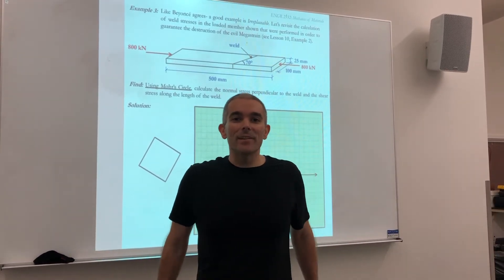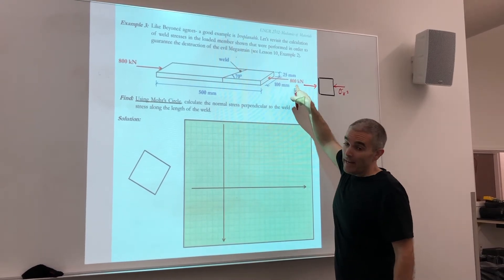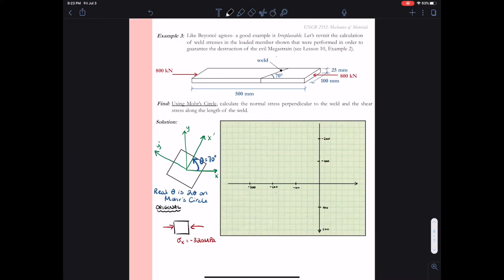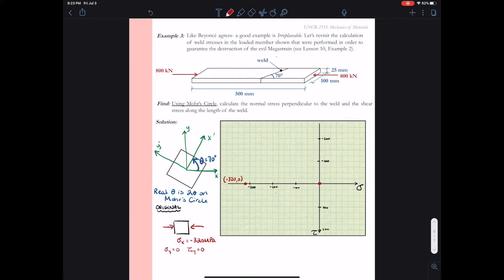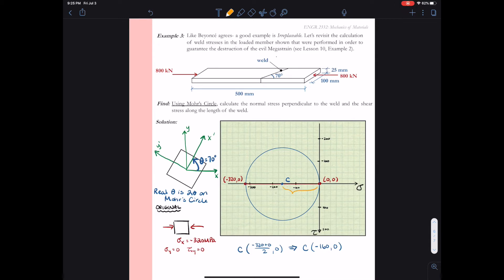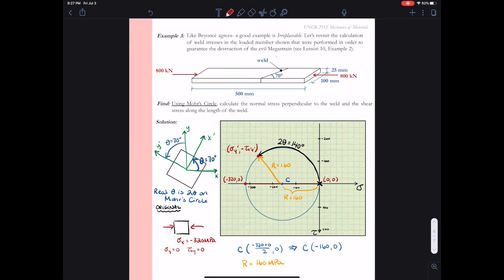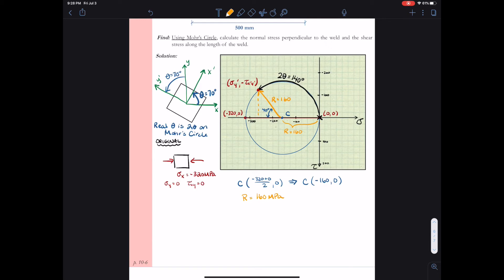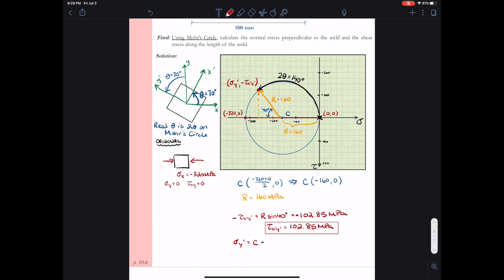V11-5 Use Mohr's Circle to Solve Stress at an Angle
Work "backwards" through Mohr's Circle to solve for the normal stress and shear stress at a specified orientation.